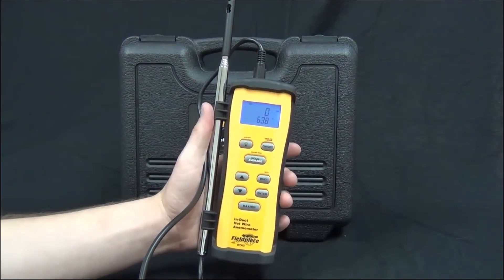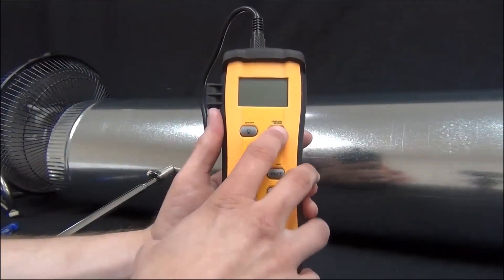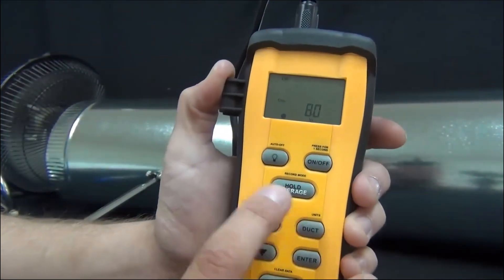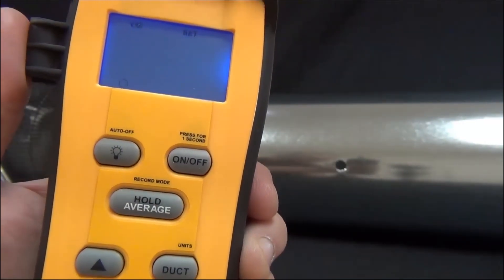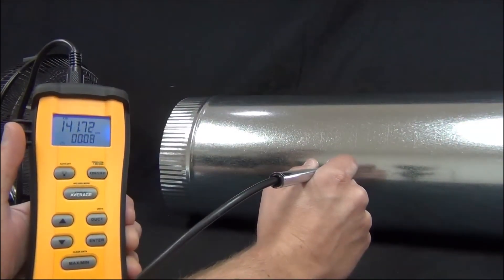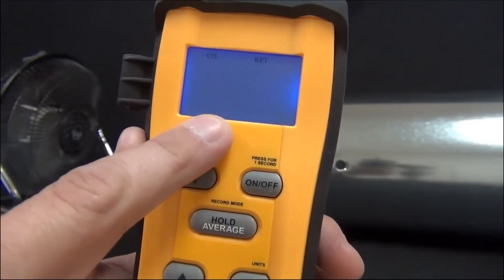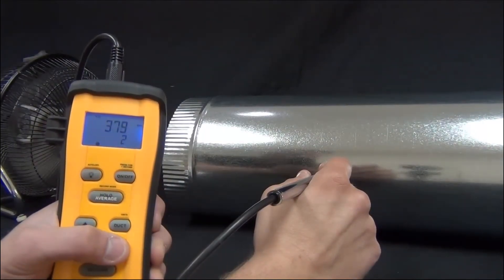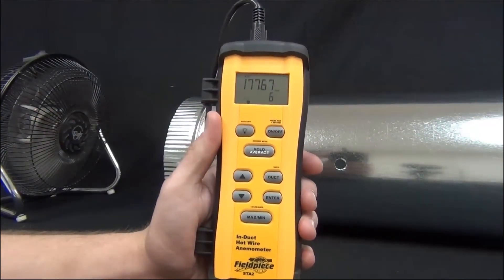Fieldpiece STA2 Hot-Wire Anemometer with In Duct Telescoping Probe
The Fieldpiece STA2 is a Hot-wire Anemometer built for the HVACR professionals' air balancing needs. The compact probe tip makes measuring air velocity directly in the duct a breeze.